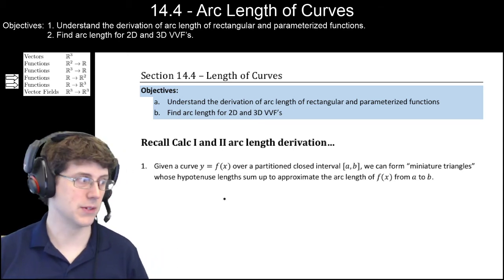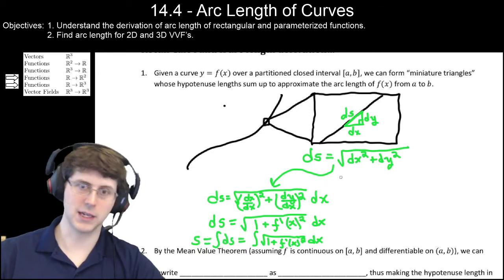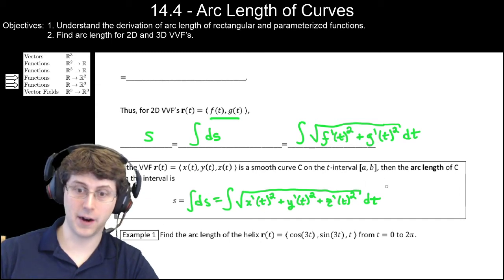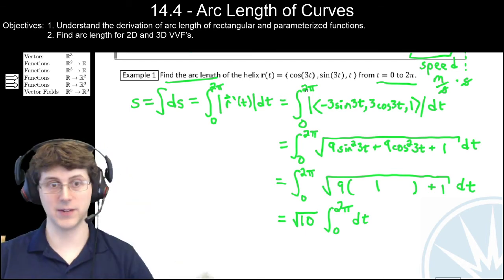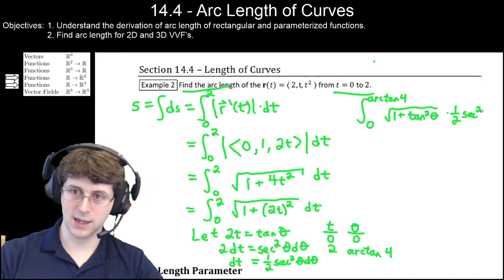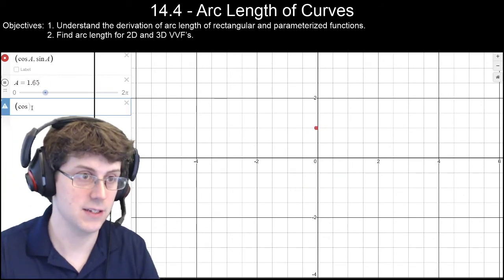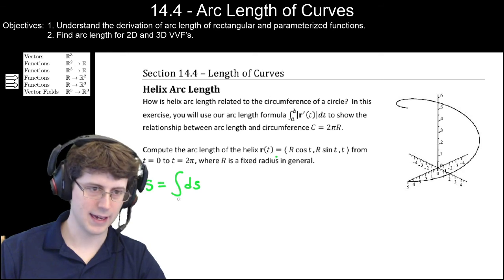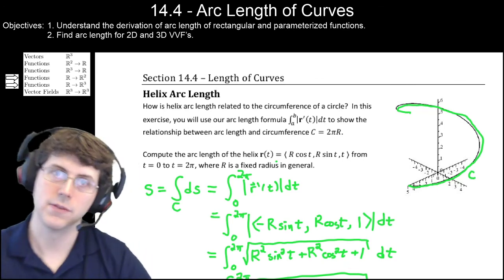14.4 Arc Length of Curves